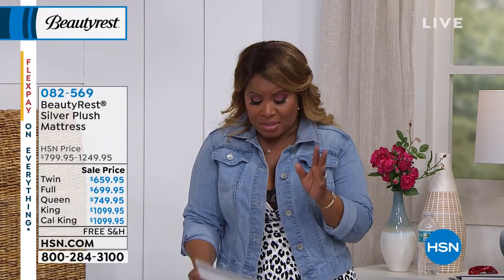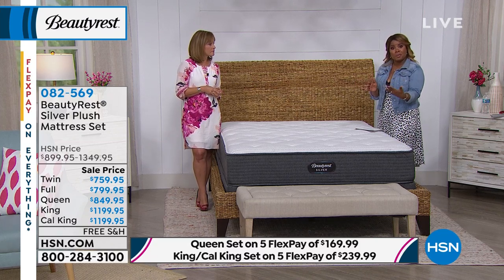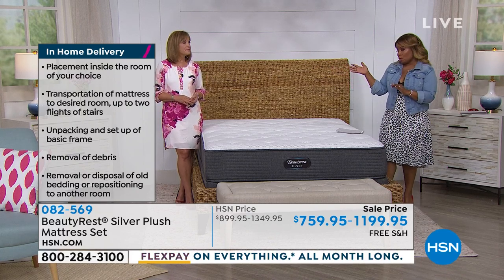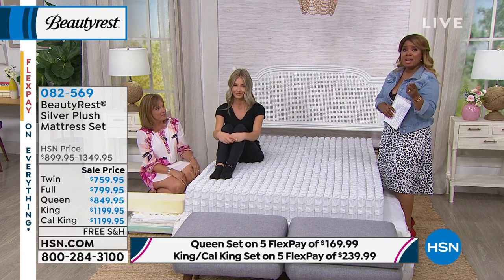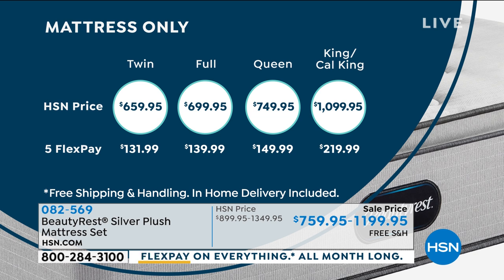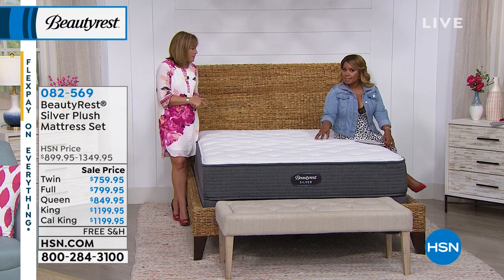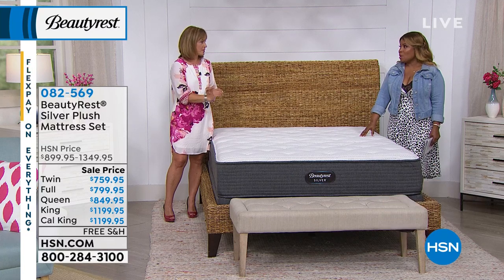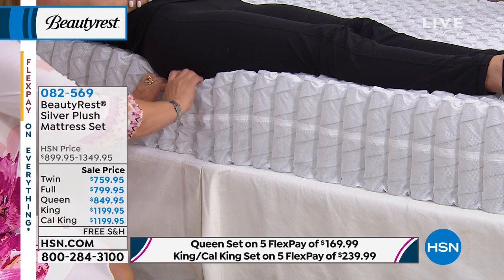HSN | Beautyrest Mattresses 06.30.2019 - 06 PM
An extensive collection of quality, traditional and memory foam mattresses for a good nights sleep.  Experience the assuring comfort that comes from a refined sleeping environment and wake up feeling energized and ready to embrace the day ahead.